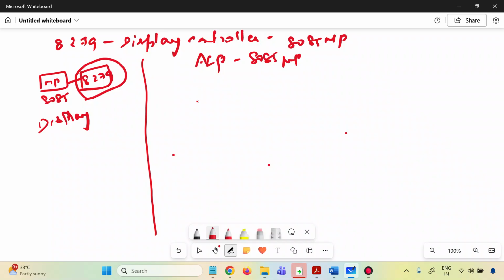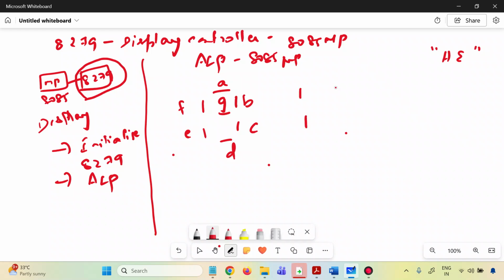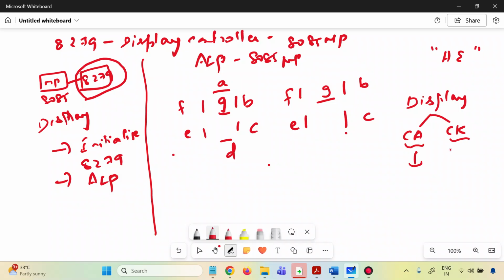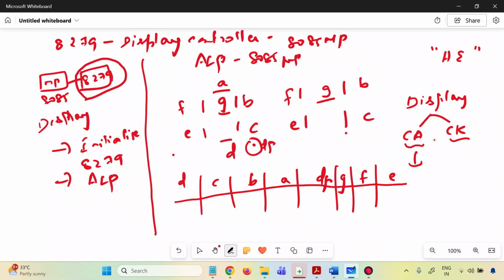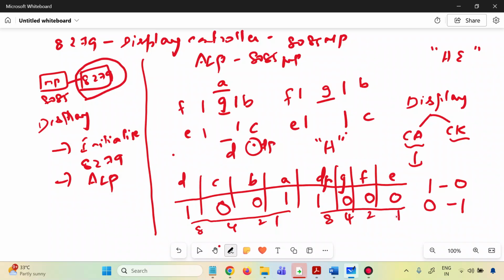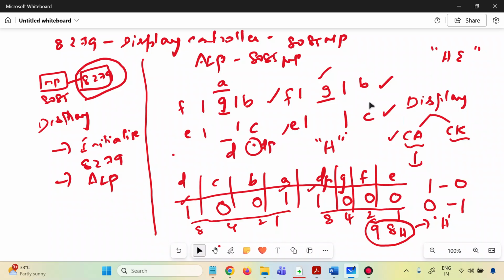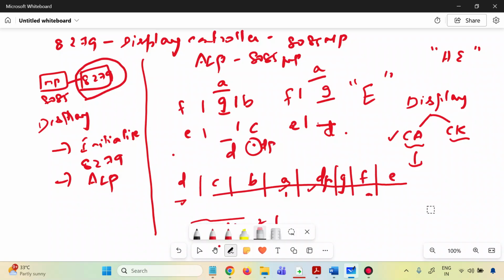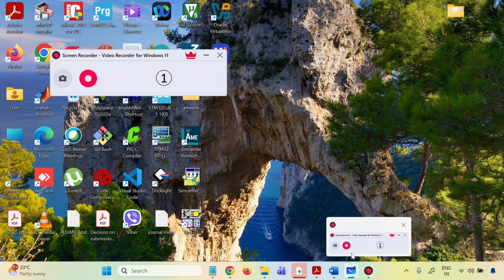8279 part 1 - Framing of hexadecimal values using seven segment display - 8085 microprocessor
The method to  frame a hexadecimal equivalent for a seven segment display in 8279 with 8085 microprocessor